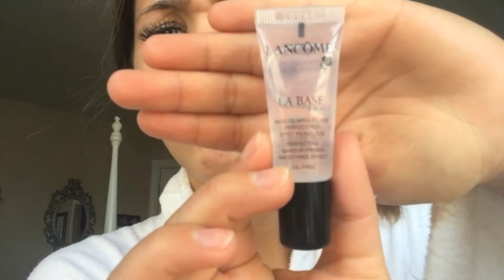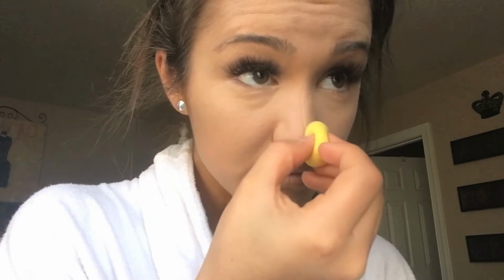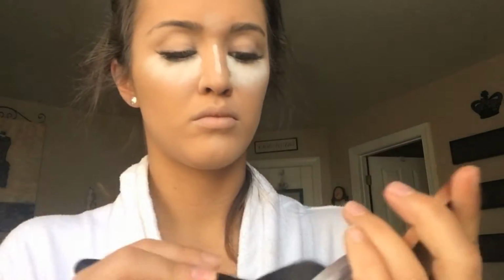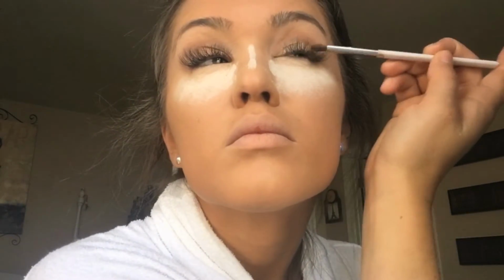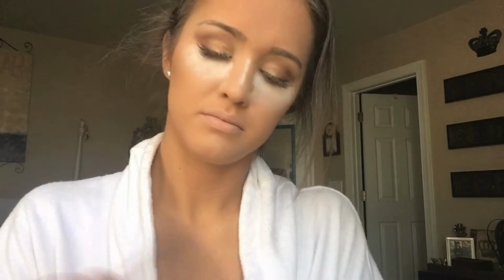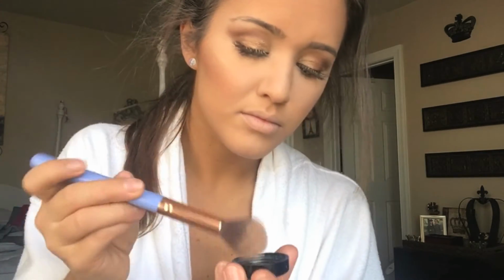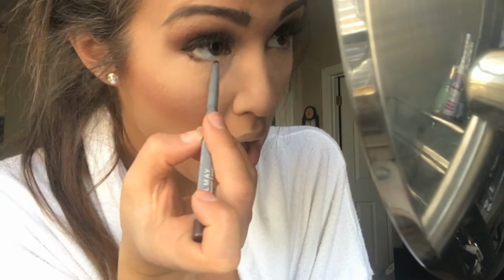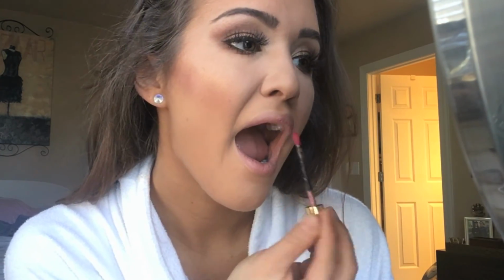V-day look!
Products used:

LipSense Lip Gloss- Pink Champagne and Glossy Gloss

Clinique Custom Repair Serum

Clinique Bronzer- Sunkissed

Clinique Eyeshadow- Teddy Bear

Lancome La Base Pro

Lancome Blush Subtil Oil Free Powder Blush (used for highlight)- 202 Touche Lumiere

Estée Lauder Double Wear- Tawny

Dermablend Smooth Liquid Camo Concealer- Nutmeg

Maybelline Fit Me Concealer- Cafe Cafe

Gaspar Cruz Cosmetics Setting Powders- Translucent and Nude Beige

The Perfect Face Blush- Beach Baby and Surprise Party

The Perfect Face Shimmer Pigment- Icon

Anastasia Beverly Hills Contour- Java and Fawn

Anastasia Beverly Hills Dip Brow Pomade- Light Brown

M Princess Shimmer Pigment- Melting Maple

Merle Norman Eyeshadows- a light brown and a brownish gold

MaryKay- Brick Red

The Balm Cosmetics Eyeshadow- Matt Kumar

Almay Eyeliner- Brown Topaz

Lorac Liquid Liner- Black

Individual Lashes from Kiss and Ardell